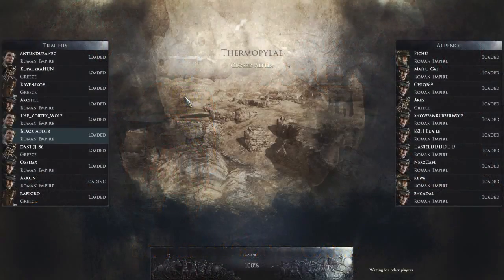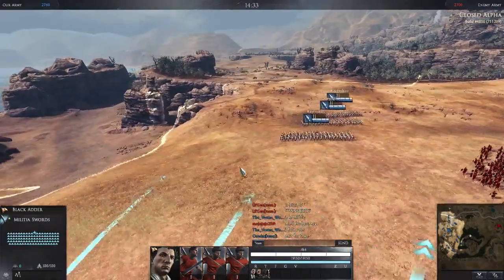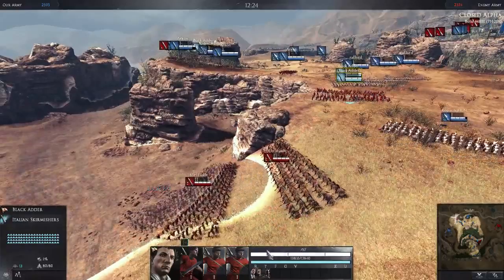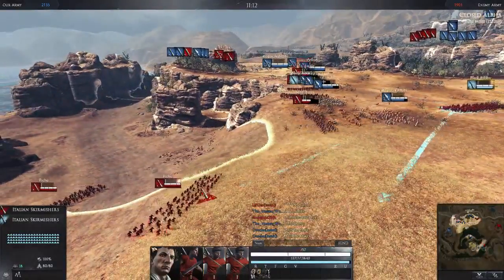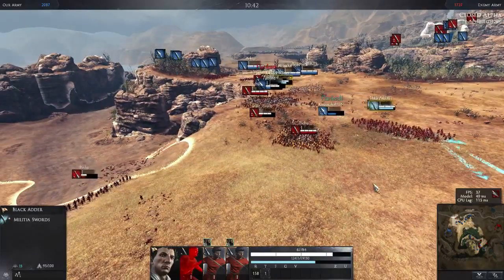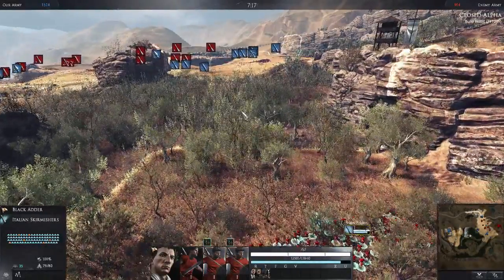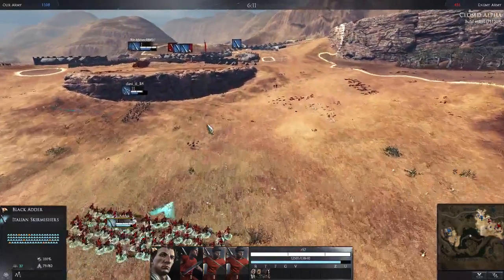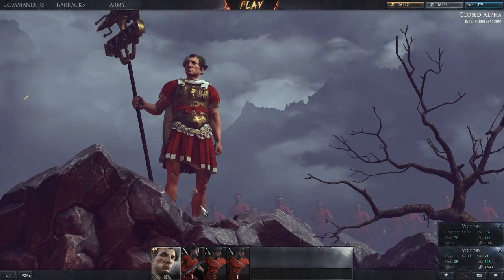Battle #10: Ave Caesar - Thermopylae - Total War: ARENA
My first game ever with Caesar, and it goes pretty well - opponents have archers positioned above the Hot Gates, but problem is that we're coming from the top, into their backs :-)

Join me live for more Total War: ARENA and other games